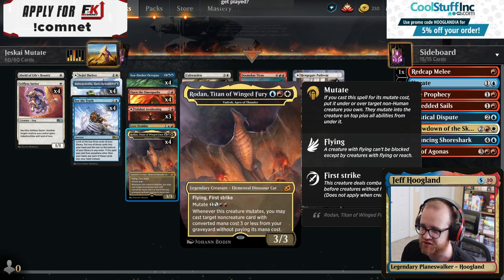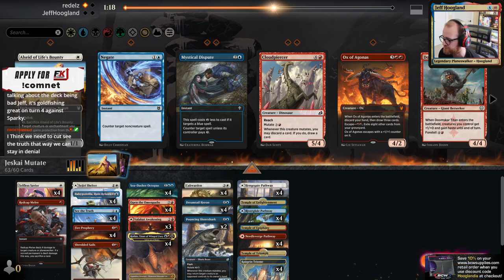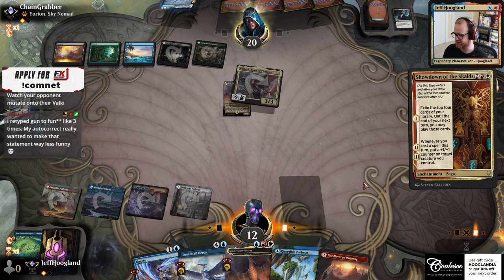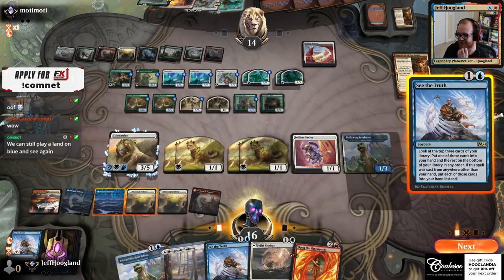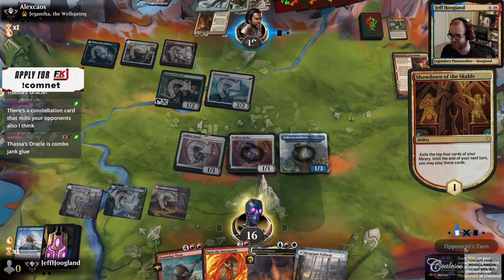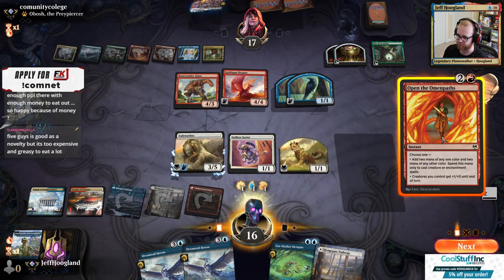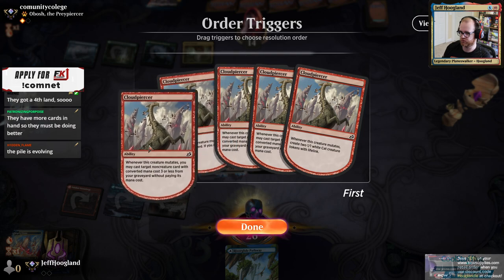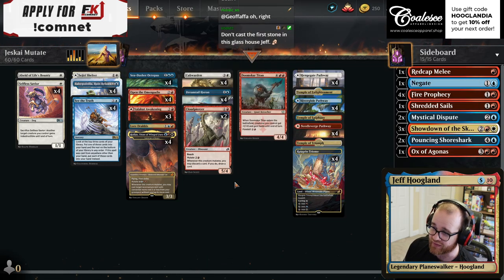Jeskai Mutate Combo - Standard Magic Arena Deck - March 10th, 2021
Deck
1 Alseid of Life's Bounty
2 Cloudpiercer
1 Temple of Triumph
1 Temple of Epiphany
4 See the Truth
4 Pollywog Symbiote
4 Hengegate Pathway
3 Valakut Awakening
1 Temple of Enlightenment
4 Selfless Savior
1 Sejiri Shelter
4 Sea-Dasher Octopus
4 Riverglide Pathway
4 Vadrok, Apex of Thunder
4 Raugrin Triome
4 Open the Omenpaths
4 Needleverge Pathway
1 Lore Drakkis
4 Dreamtail Heron
1 Doomskar Titan
4 Cubwarden

Sideboard
2 Pouncing Shoreshark
1 Ox of Agonas
1 Negate
3 Showdown of the Skalds
1 Shredded Sails
2 Mystical Dispute
4 Fire Prophecy
1 Redcap Melee